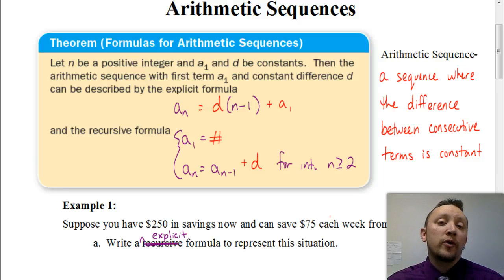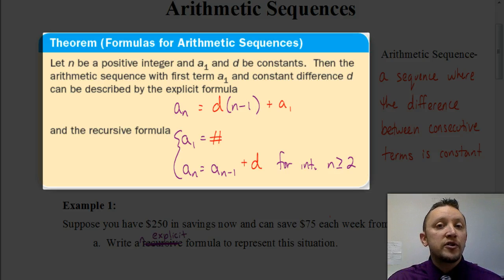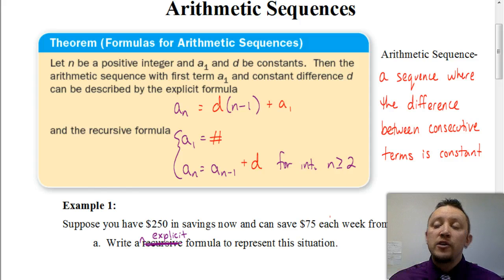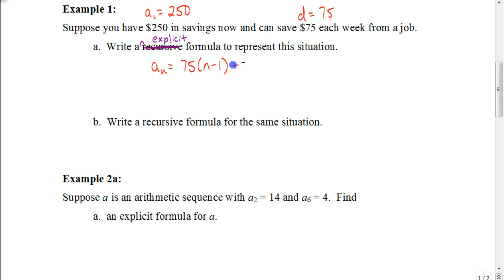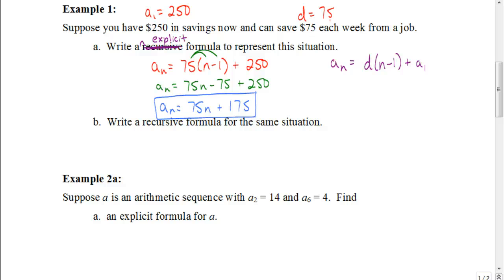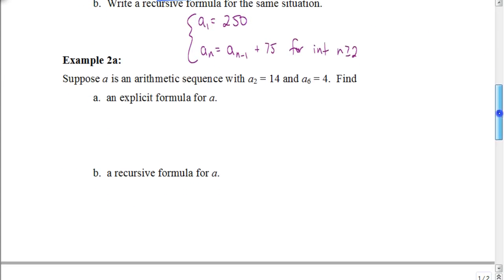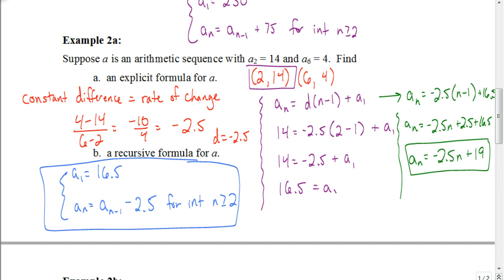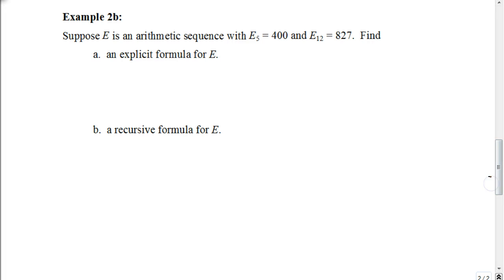Lesson 8.1 Arithmetic Sequences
In this vide we review arithmetic sequences and how to find an explicit and recursive formula.